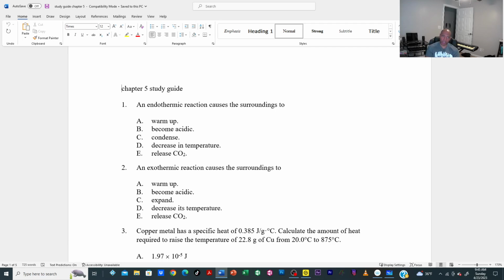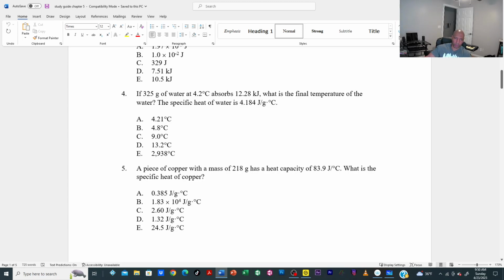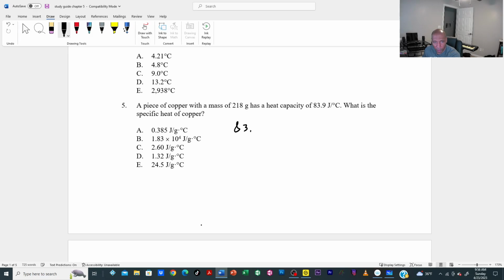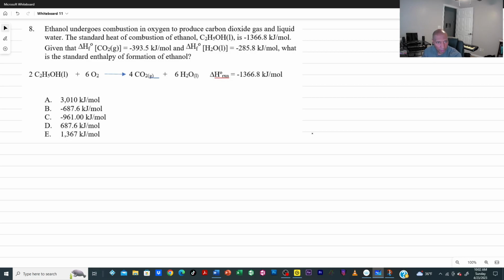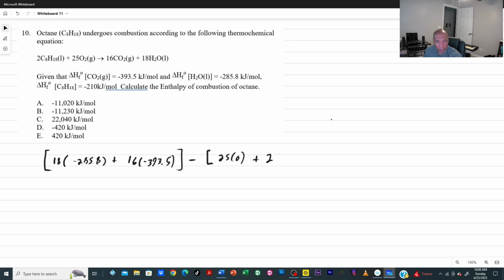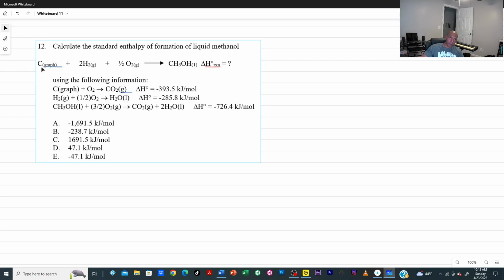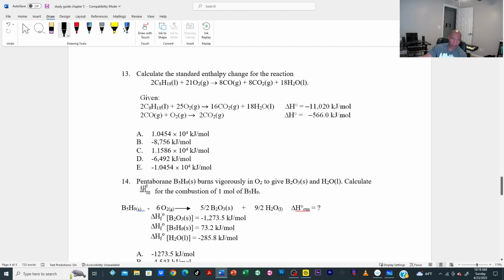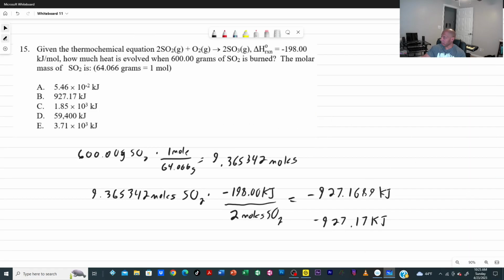Chapter 5 study guide review 2023 04 23 09 44 03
Chapter % study guide review for Gen Chem 101